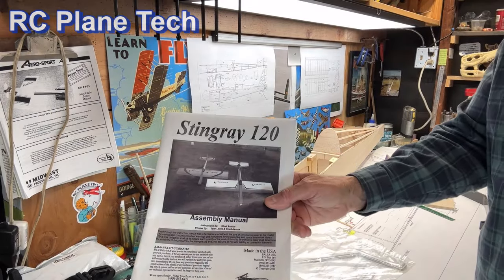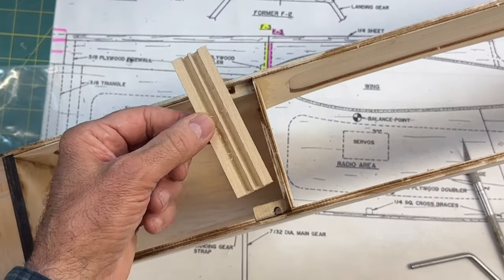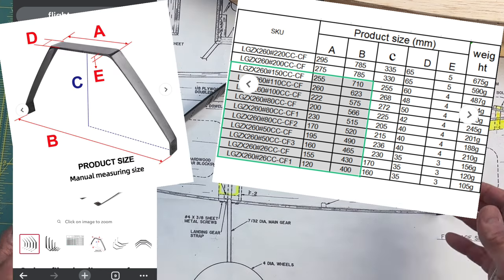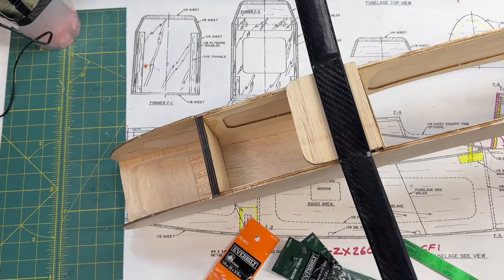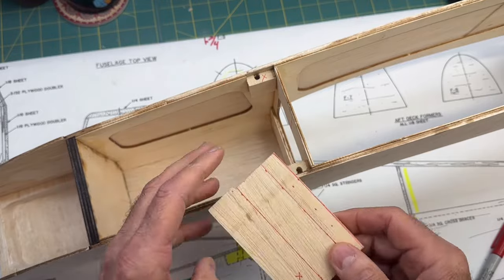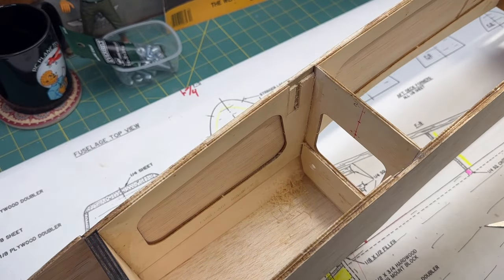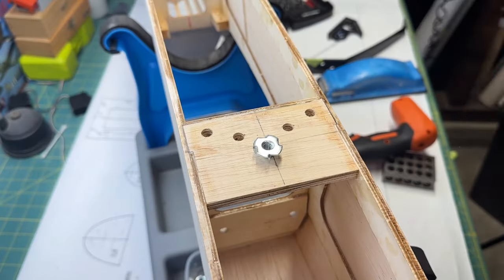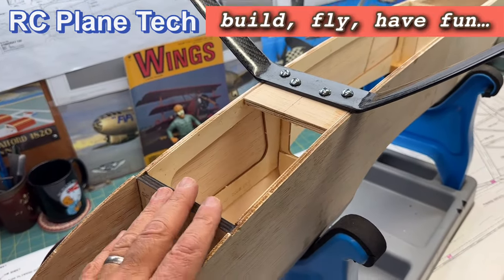Balsa USA Stingray with DLE-20, RC Plane Build N0 15: Landing Gear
Welcome to my build series of the Balsa USA Stingray RC plane kit. The Stingray 120 is a great trainer and sport rc plane with an 83-inch wingspan and powered by a DLE-20 RC gas rc plane engine. I will be using a Futaba transmitter system with with Futaba or Hitec servos and receiver. This plane is designed for .80 to .90 2-stroke glow engines, .90 to 1.20 4-stroke glow engines, and 15cc to 30cc gas engines. I will be using basic techniques of building rc plane balsa kits (or at least the techniques I have learned to build rc planes).

In this video I show how to install the landing gear on the plane. I decided not use the wire landing gear supplied in the but to you a carbon fiber landing gear from Flight Model. The Flight Model carbon fiber landing gear comes in different sizes. Here I am using the LGZX260#26CC-CF1 model number. In order to install the Flight Model landing gear, I have to modify the landing gear mounting plate. I use a piece of plywood cut to fit and I use machine screws and tee nuts to attach the landing gear.

I have been building, flying, crashing, modifying, and repairing radio control planes (RC Planes) for many years and enjoy sharing what I do with the radio control plane community, so I started RC Plane Tech channel for fun. I am not an expert, there are many different techniques when building radio control planes. A good way to learn about flying and building rc planes is to see what others are doing, that's what I do and that's why I like to share what I do.

Hopefully you will find my videos a little interesting and perhaps fun to watch.